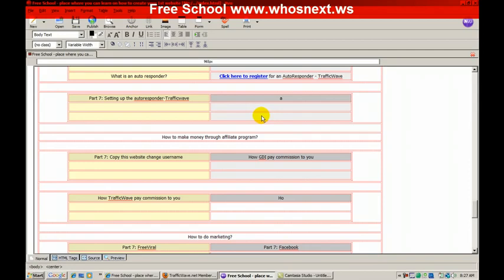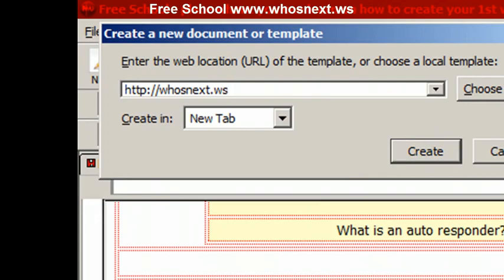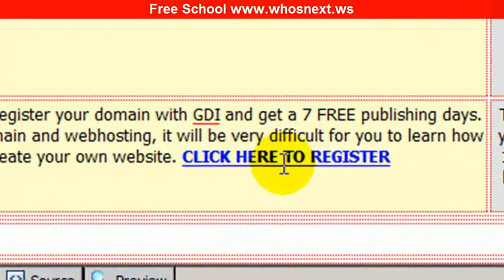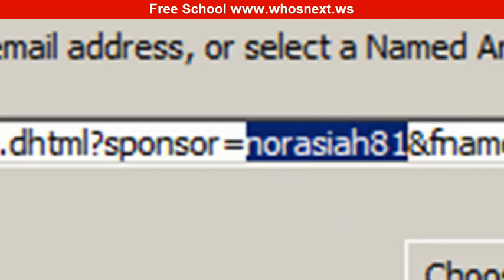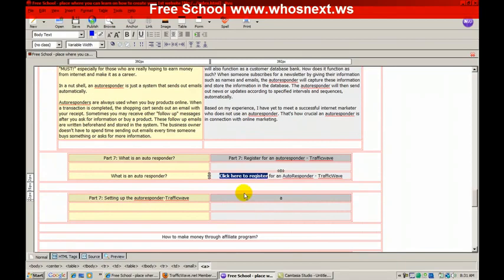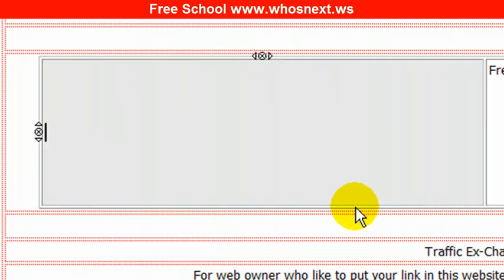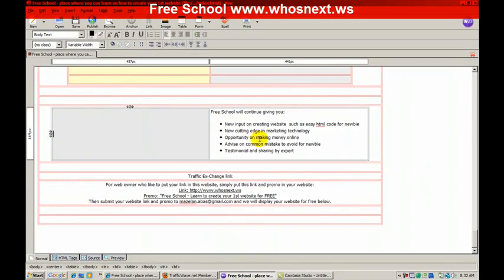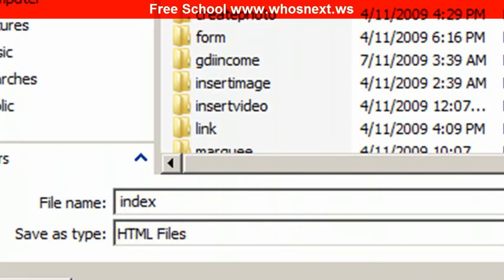Step 1: Website Free Education - Copy This Website and Change Username To Your Username